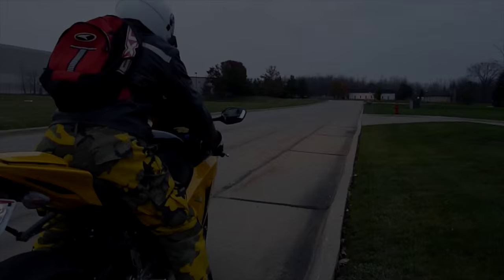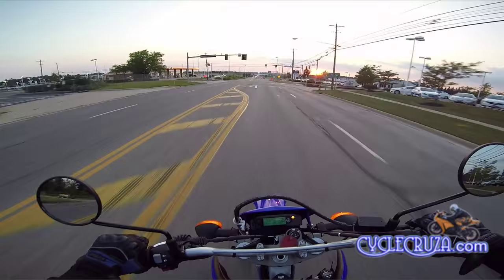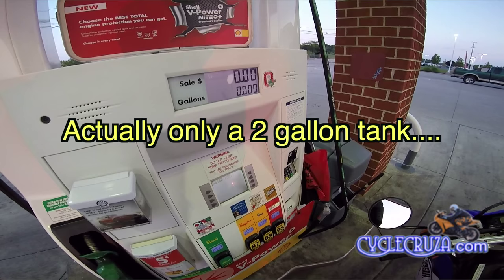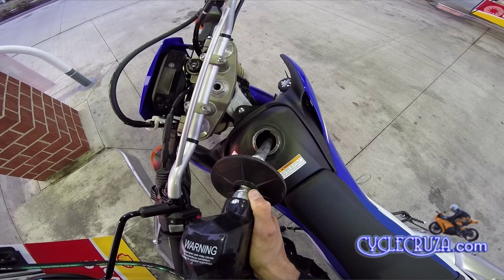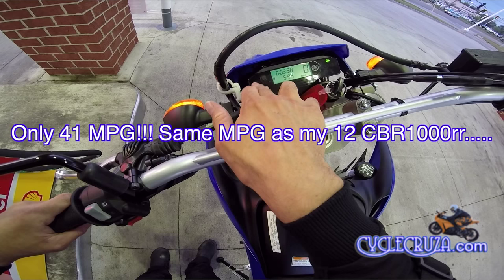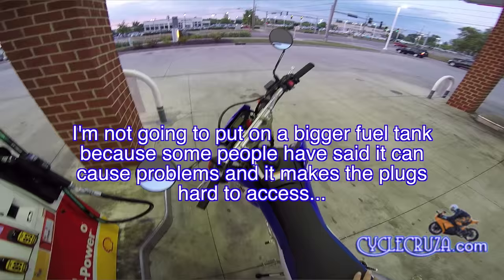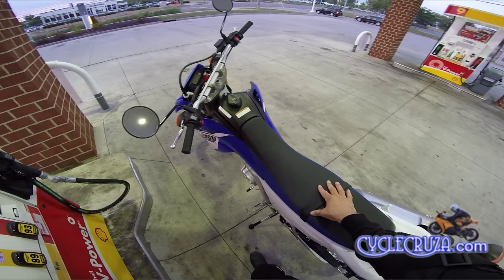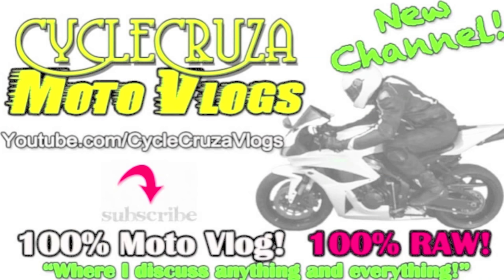Yamaha WR250r Bad Fuel Efficiency First Fill Up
MotoVlog: Yamaha WR250r Poor Fuel Efficiency First Fuel Fill Up.